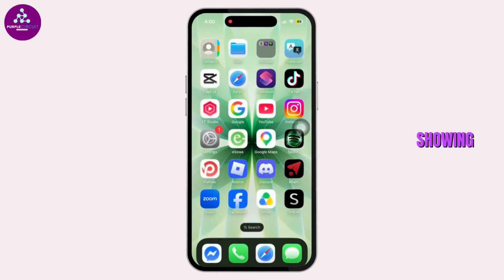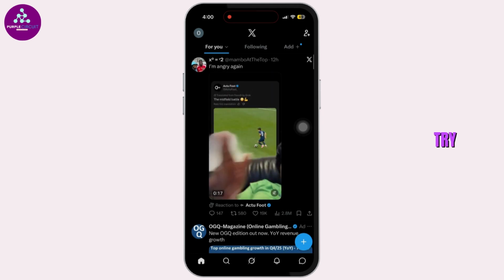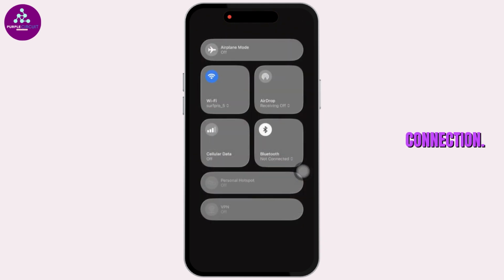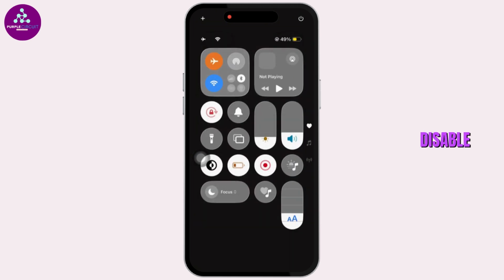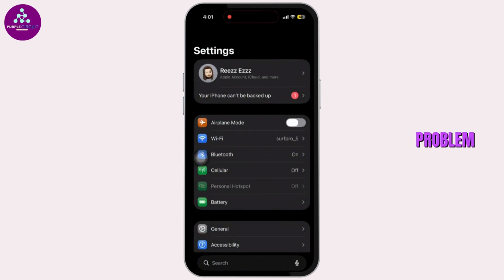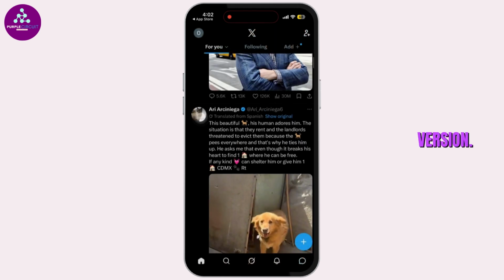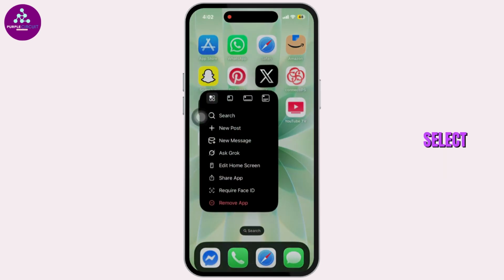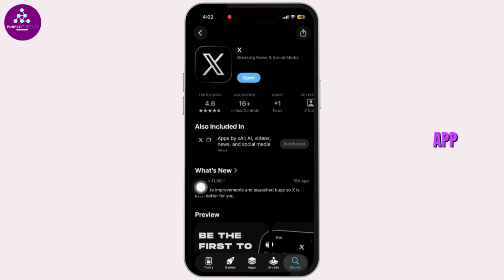X App Down? Fix Can’t Send Messages or Replies on X App (Quick Fix 2026)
In this video, you’ll learn how to fix the issue where you can’t send messages or replies on the X app in 2026. If your DMs fail to send, replies won't post, or you keep getting sending errors, this guide will help you solve the problem quickly.

This issue can happen due to server outages, account restrictions, internet connection problems, app glitches, or outdated versions of X. In this tutorial, you’ll learn how to check service status, refresh the app, clear cache, and restore messaging and reply functions.

We will also show how to identify temporary limits, fix account-related issues, and get your messages sending again.

Timestamps:
0:00 – Introduction & issue overview
0:06 – Check if X is down
0:16 – Test internet connection
0:26 – Restart the X app
0:38 – Update the app
0:48 – Clear app cache
0:58 – Check account restrictions
1:04 – Re-login to account
1:10 – Final result & summary